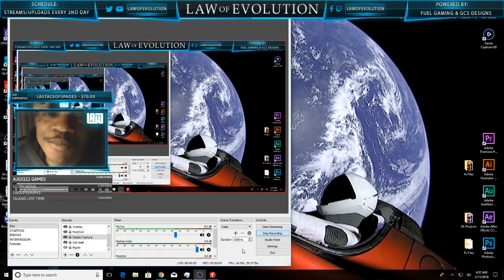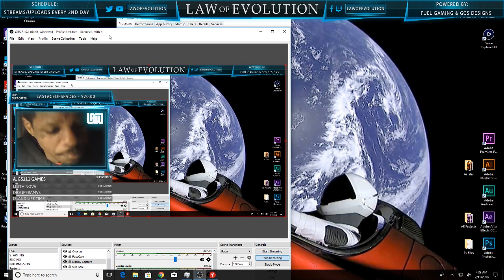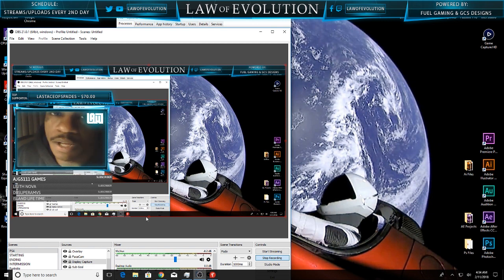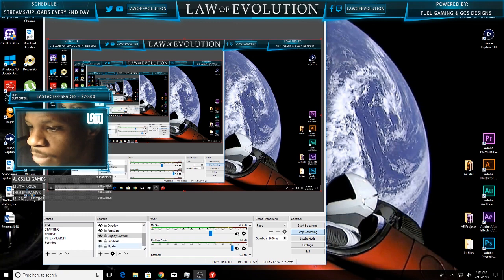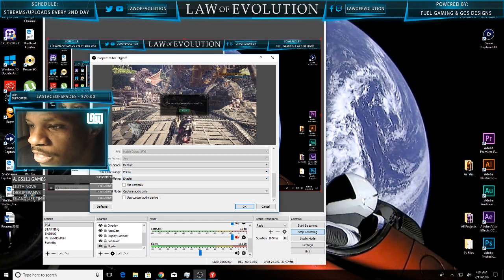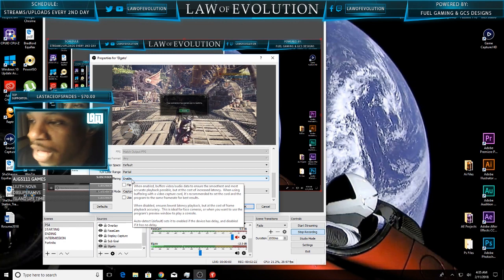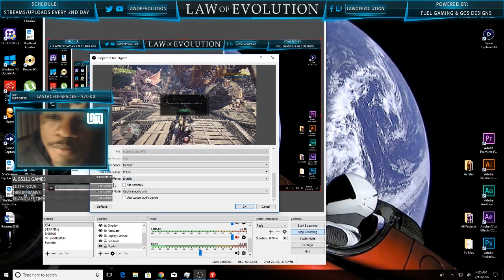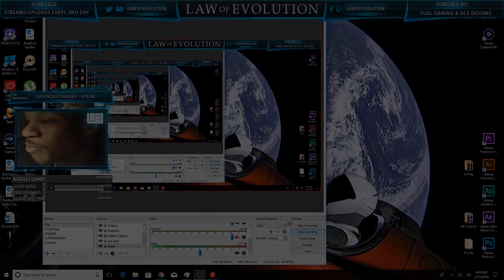((NEW)) Elgato NO AUDIO fix || OBS 21 Update 2019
After updating my OBS Studio my Elgato stopped receiving audio from my PS4, and after tons of tutorials that didn't help I'm showing what simple step I took to get it to come back for me!

NEW Elgato NO AUDIO fix || OBS 21.0.1 Update 2018

Join me in my continued journey to take over the internet!  Thanks for the continued support as we endeavor into my unknown territory of Youtube Gaming!!

I post artwork and I'm SUPER active!

Note:  Thank you in advance for any donations that you give to improve the stream!